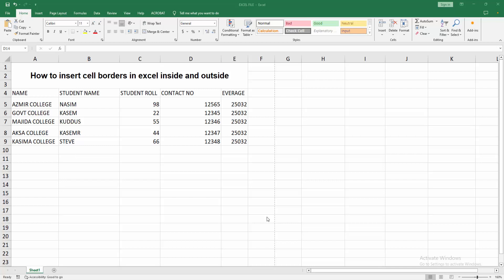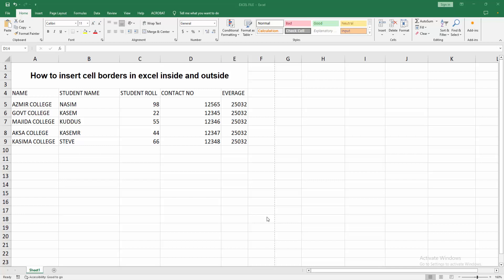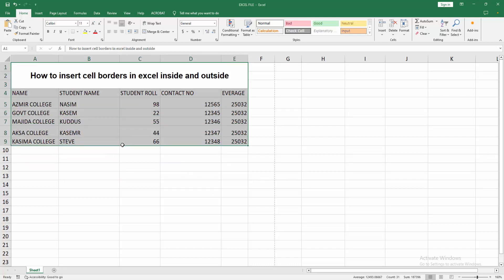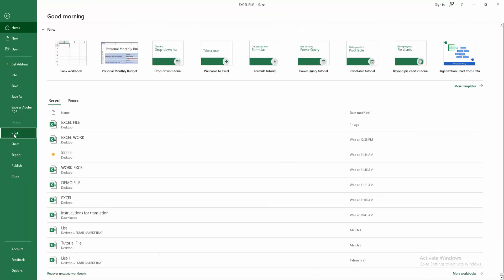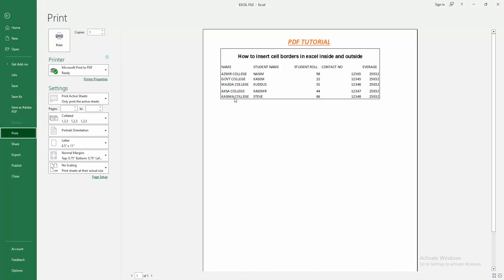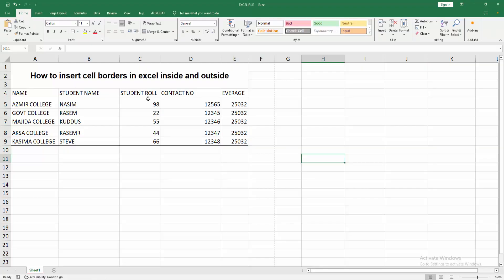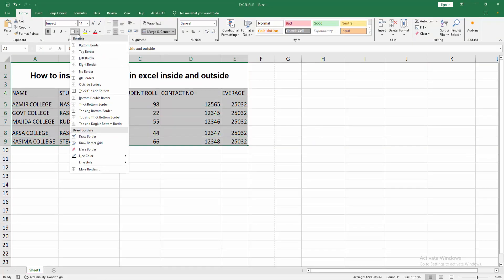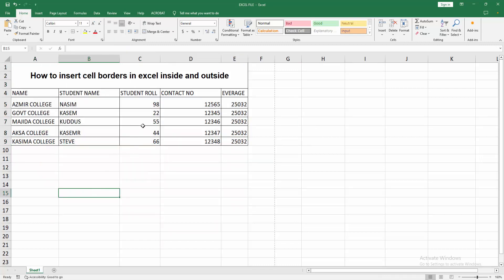How to insert cell borders in excel inside and outside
Assalamu Walaikum,
In this video I will show you, How to insert cell borders in excel inside and outside.  Let's get started.